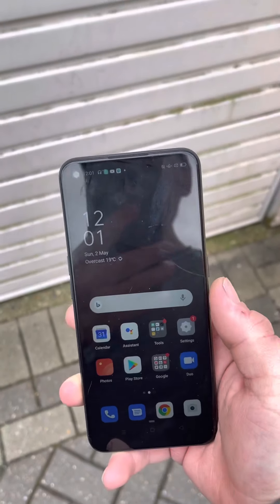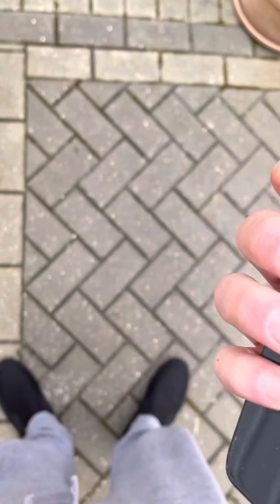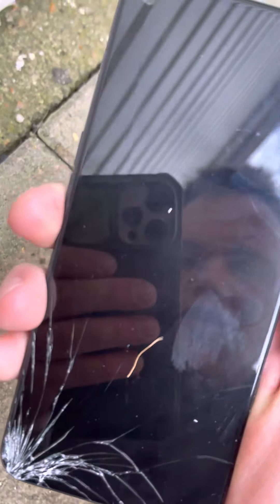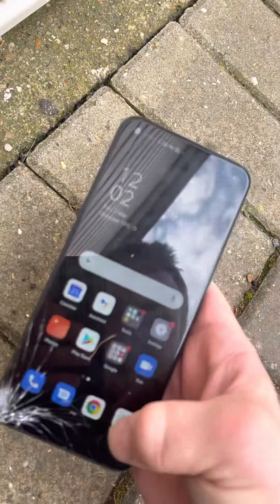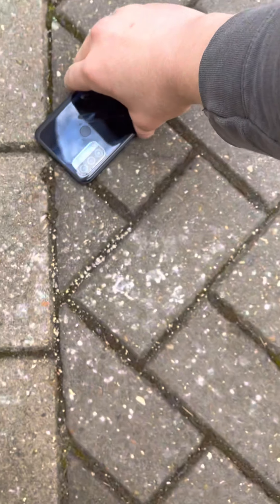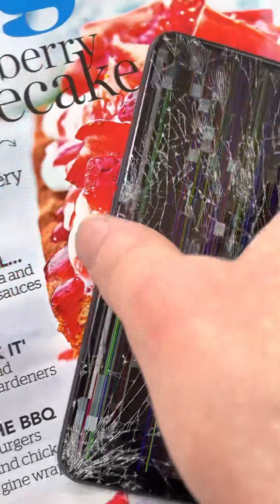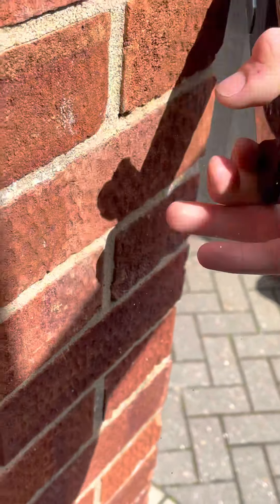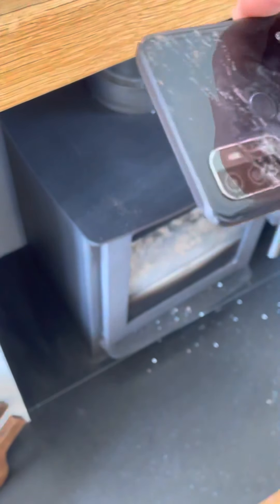Oppo A53 Drop Test